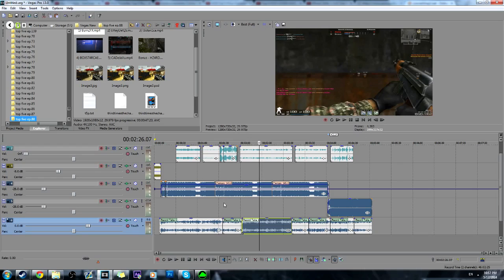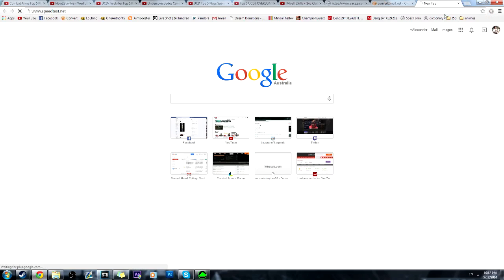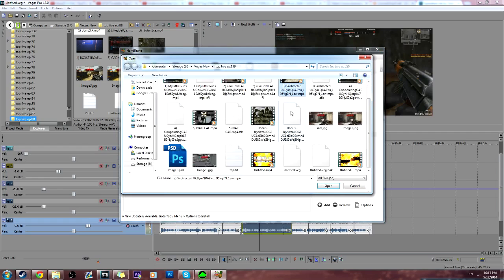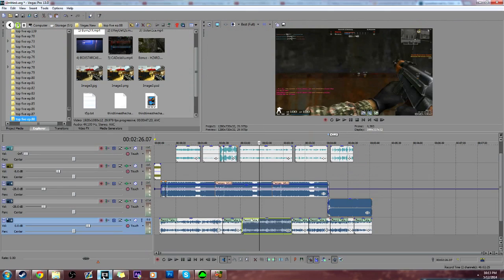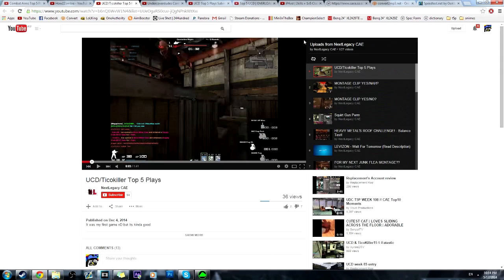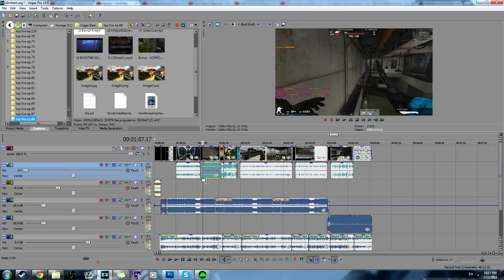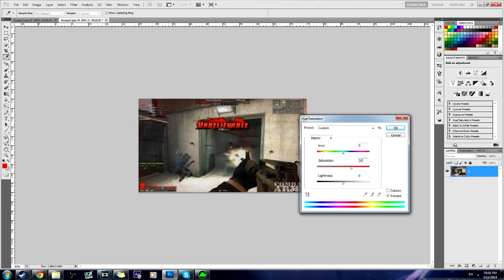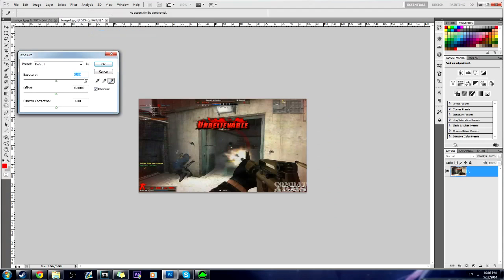Making of the Combat Arms Top 5 Plays!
Like and favourite the video if you enjoyed!

Combat Arms IGN: undrcrvdudes
Steam IGN: ucd
Origin IGN: OneAuthority
PSN IGN: OneAuthority